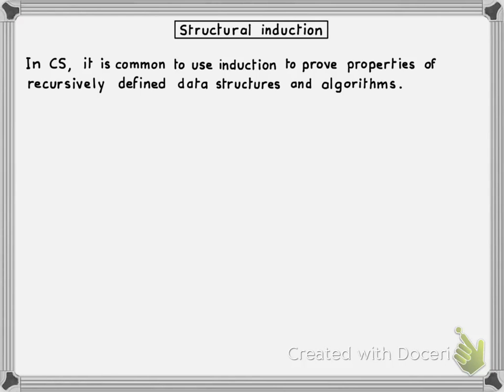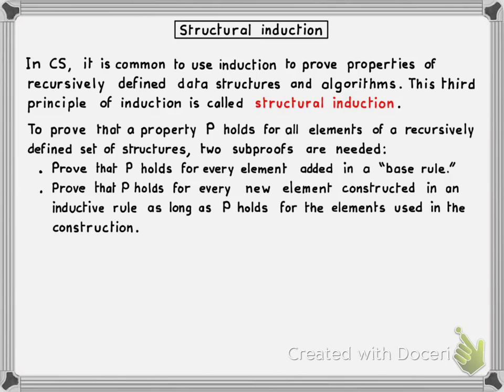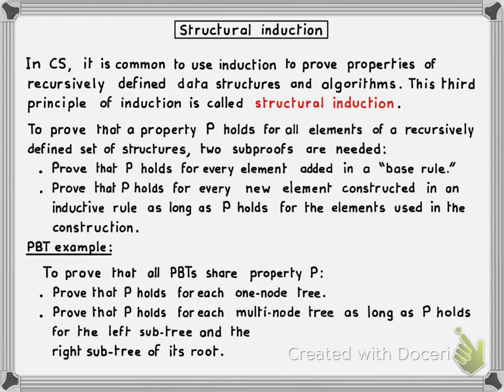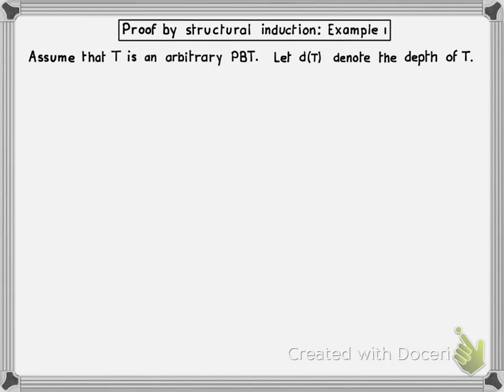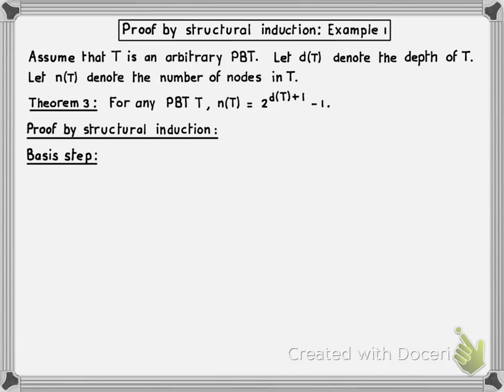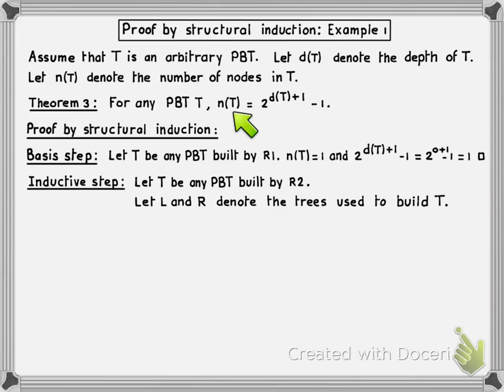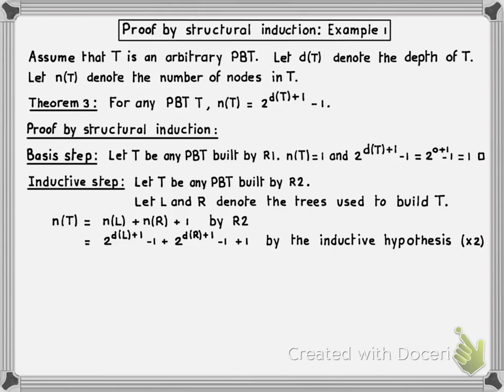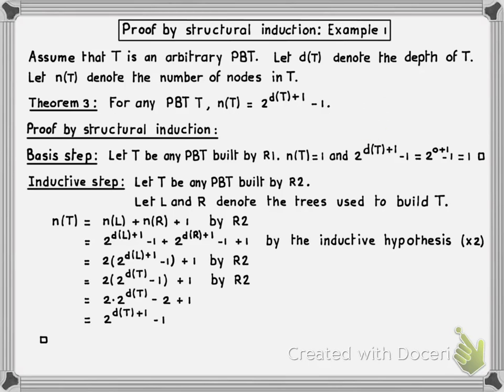Discrete Structures [Lecture 26 / Segment 7] - Structural induction - Part 7/8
Structural induction: a sample proof on the set of perfect binary trees